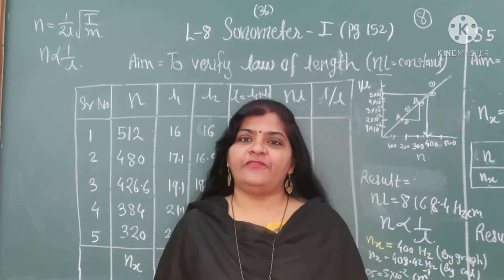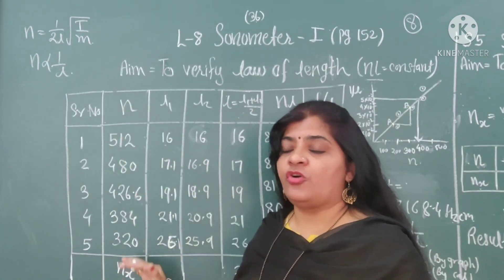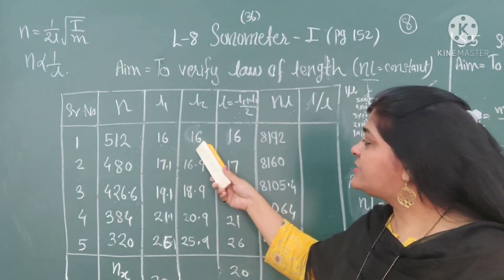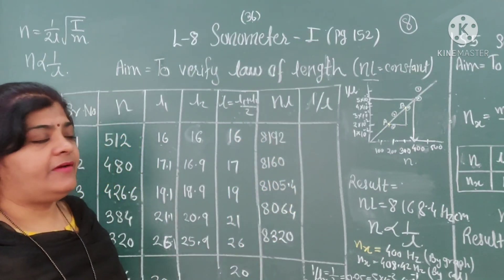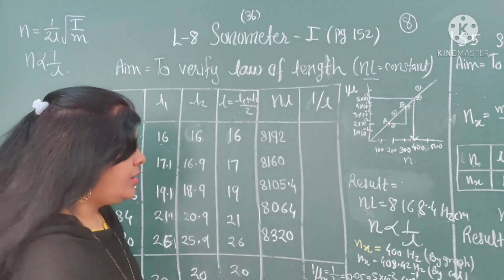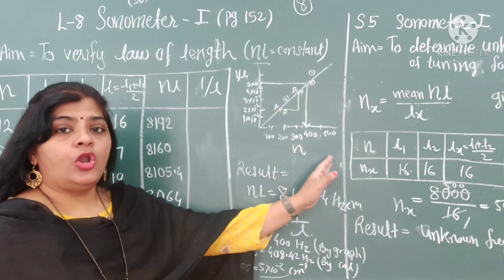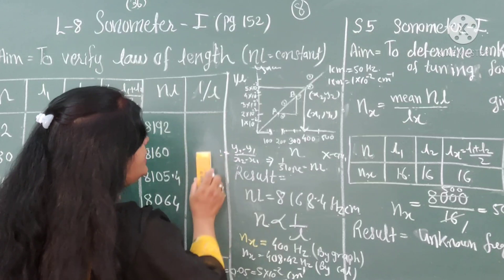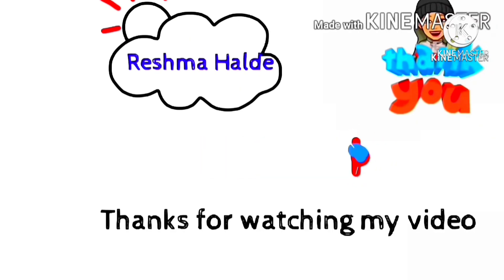and calculation Sonometer I long experiment graph and calculation.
Here I explained how to write in journal long sonometer experiment ,how to write observation ,how to plot graph.
unknown frequency calculation

THANK YOU JUST DO NOT FORGET TO SUBSRIBE & LIKE !